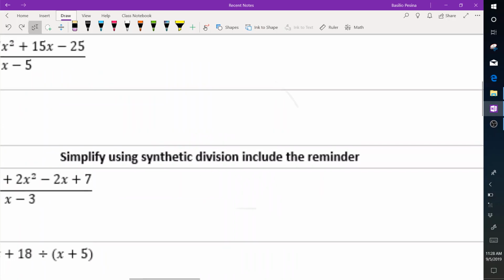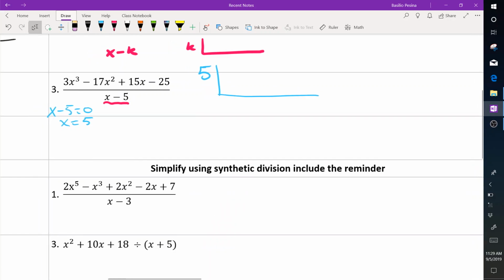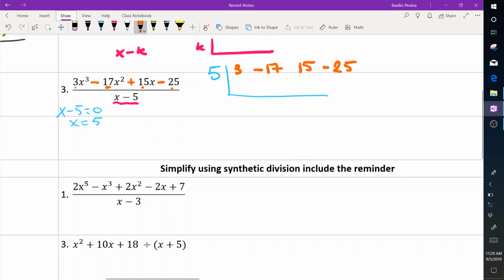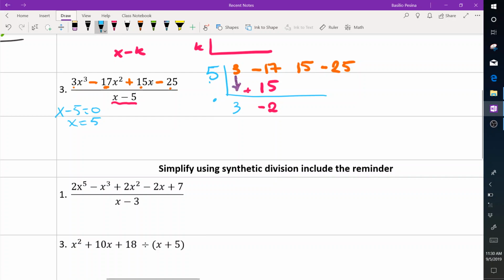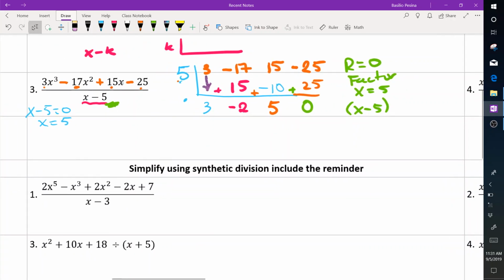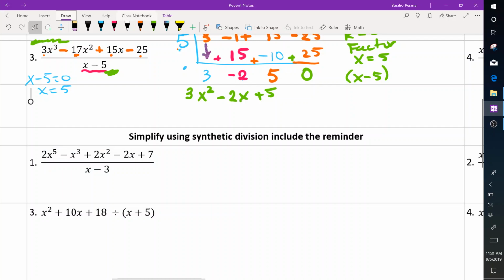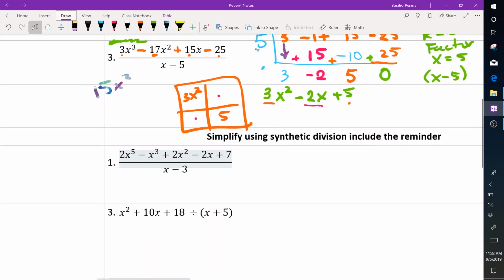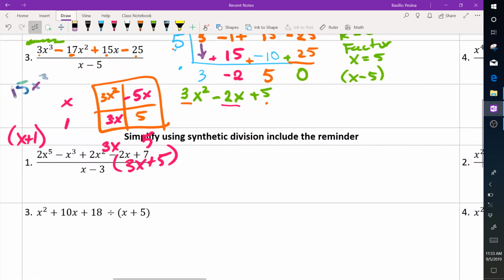polynomial division long and synthetic w4 ex3